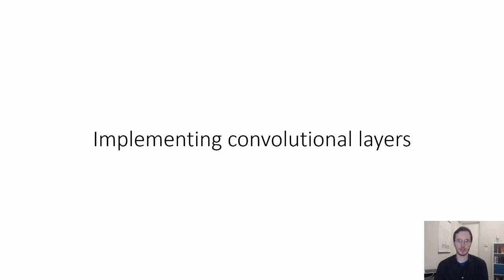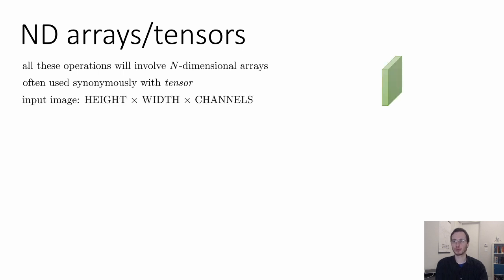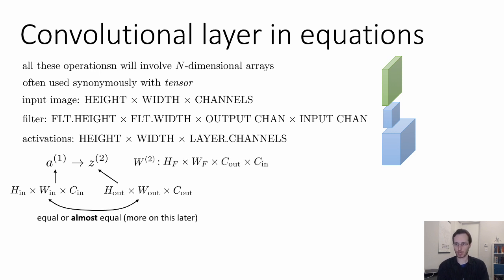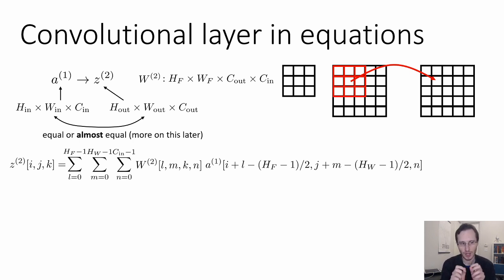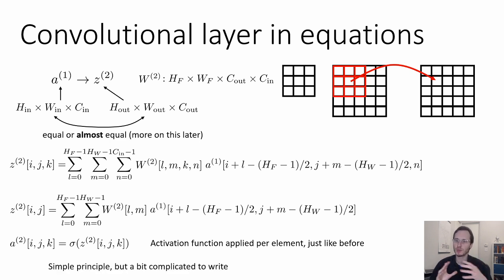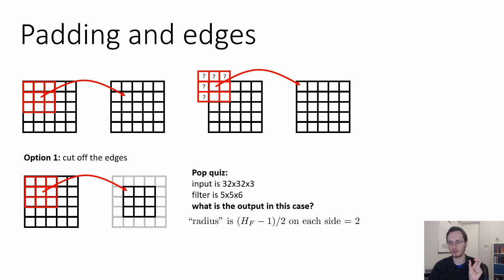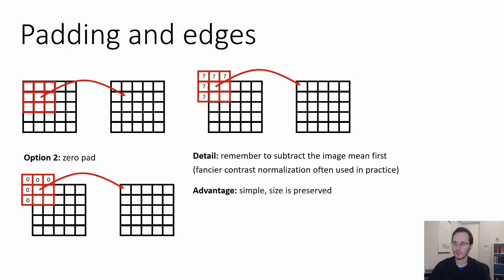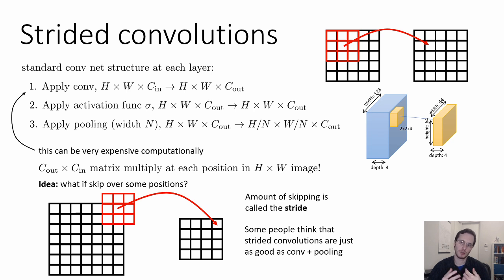CS 182: Lecture 6: Part 2: Convolutional Networks